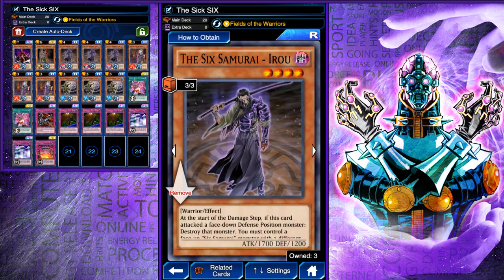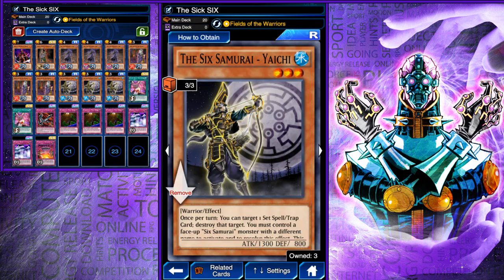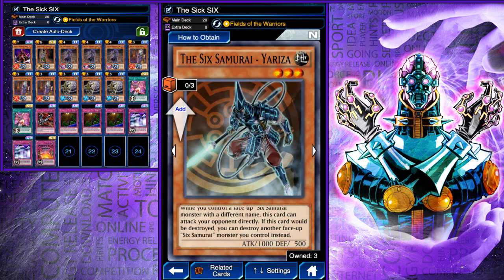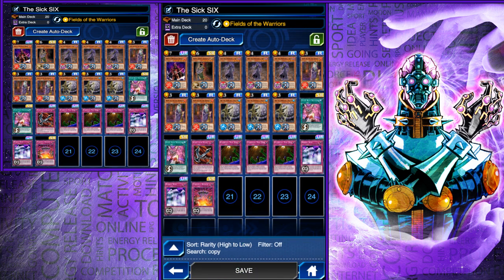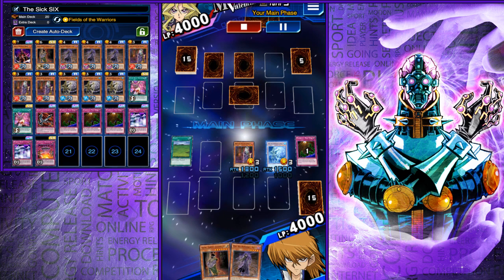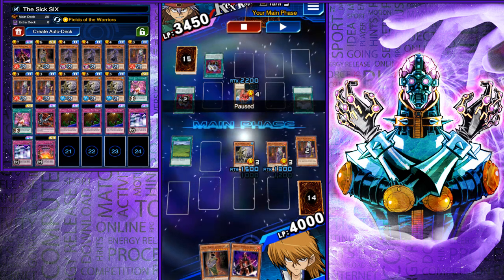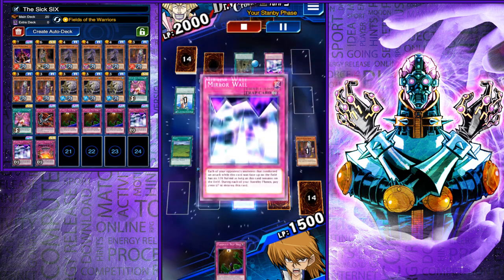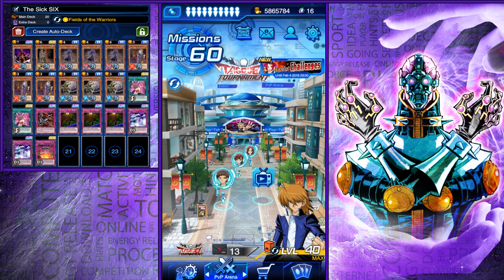Yu-Gi-Oh Duel Links ! The Sick Six (samurai) deck PVP showcase (Feb 2018)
Hope you guys enjoy The Sick Six ! ;)